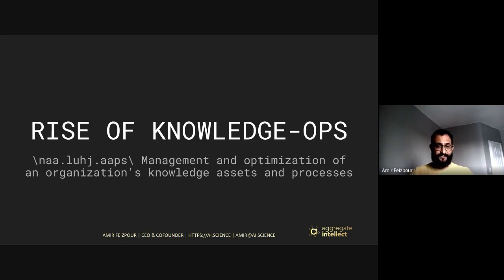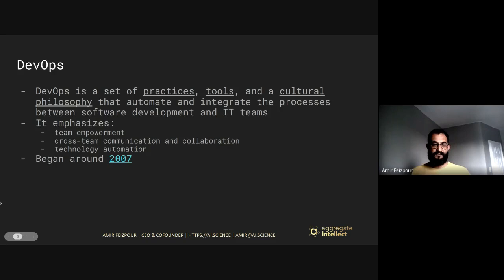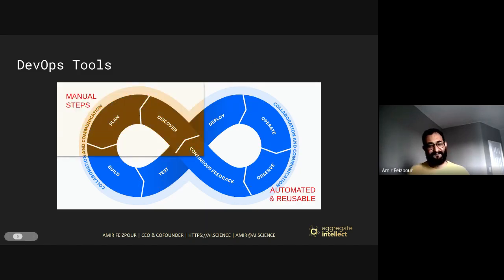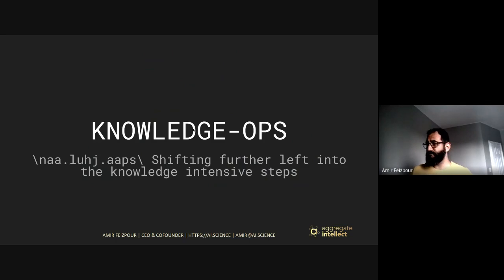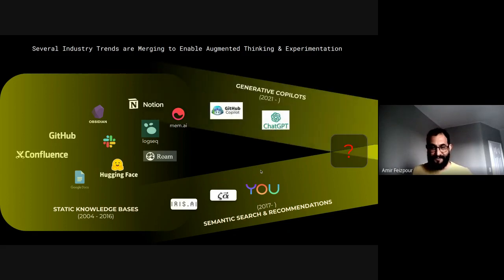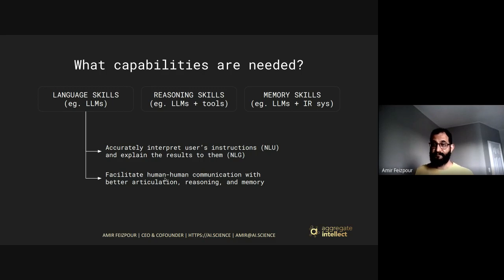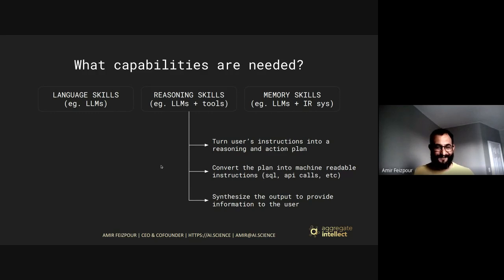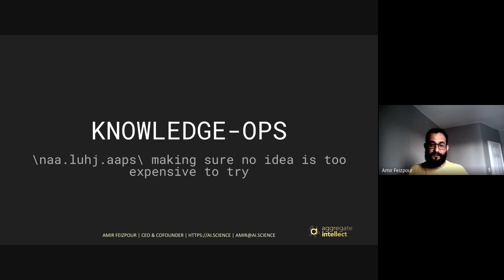The Emergence of KnowledgeOps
** KnowledgeOps and Development Processes
1/14: KnowledgeOps is about managing an organization's or community’s knowledge assets and processes to enable reuse and collaboration. DevOps and ModelOps (MLOps) are specific examples that help develop software faster and with lower chances of failure.
2/14: ShiftingLeft and CI/CD are important DevOps concepts that bring testing and quality assurance to the beginning of the software development process and provide tools to automate them for consistency and repeatability.
3/14: Although automation has improved many parts of the development process, the step of discovering and planning is still largely manual, requiring continuous communication and collaboration with teammates, which creates a single point of failure.
4/14: ModelOps (e.g., MLOps) has allowed for the automation of data and model handling, but the manual interpretation and decision-making steps are still present.
** Generative AI, and Continuous Exploration / Continuous Integration / Continuous Delivery
5/14: Generative AI can help us shift further left into the exploration, planning, and coding steps, significantly improving our ability to explore options and conduct experiments.
6/14: There will eventually be more automation in our problem-solving processes, but in the meantime, tools built with generative AI will significantly augment our ability for interpretation and decision-making in ensuring the success of the development of complex software systems.
7/14: Emerging tools for thinking allow for a more experimental approach to knowledge-intensive work, allowing for continuous hypothesis generation and experimentation leading to CE/CI/CD.
8/14: There is a trend towards interfacing generative copilots, retrieval systems, and other knowledge-intensive systems to create thinking machines with memory and reasoning skills.
9/14: Language models are essential for these tools because they need to interpret users’ instructions usually provided in natural language, communicate results, and facilitate human-human communication.
10/14: Language models can give us the ability to articulate and communicate complex ideas effectively to stakeholders and team members enabling more efficient problem solving in communities and organizations.
** Adoption of Knowledge-Ops
11/14: In bigger companies, beyond technology, the biggest barriers to implementing KnowledgeOps are cultural problems; eg. political reasons that prevent a unified and integrated knowledge and expertise system connected to knowledge bases of all teams across the enterprise.
12/14: Since all GPT can reliably provide in short term is the language skill, primarily NLU/NLG, smaller language models trained on internal knowledge can be built to avoid privacy and data access issues.
13/14: Adoption of LLM enabled thinking tools will start in smaller companies, and with improvements in corporate culture and maturing technology, we will see bigger companies joining the movement.
14/14: With these tools being able to talk to us, remember our context, and reason about the world around us without the barriers of coding and formal language, we can accelerate KnowledgeOps to the point where no idea is too expensive to try.